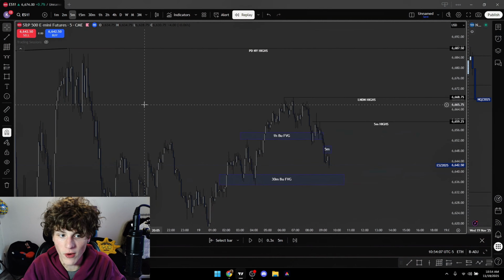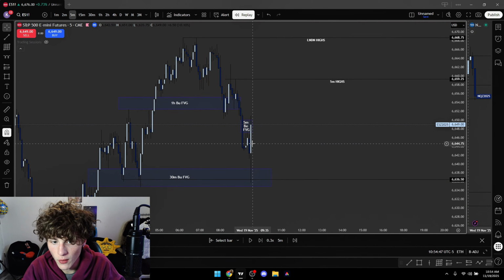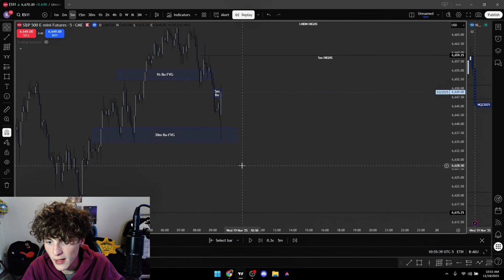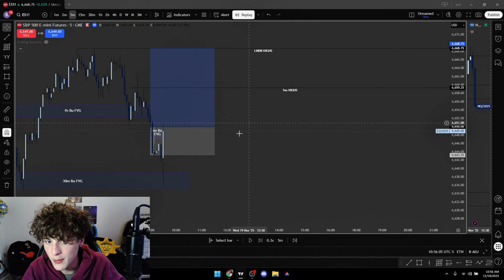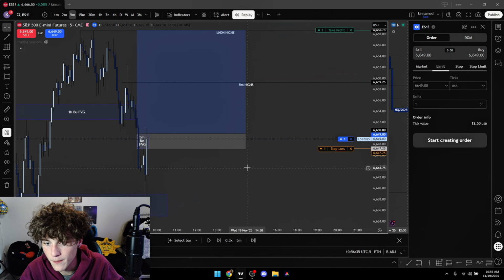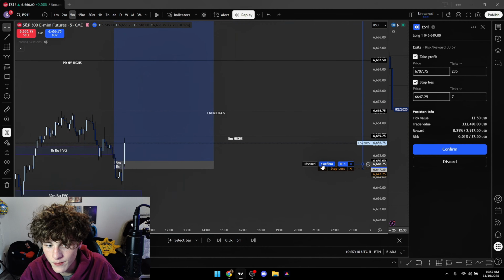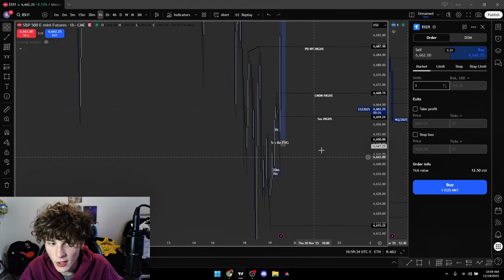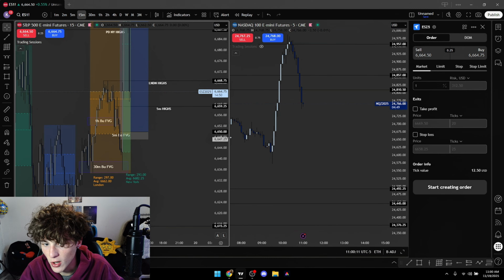How I Made $476 Day Trading In 20 Minutes!!! (LIGHT RISK INSANE RR)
ENLIGHTENED TRADERS DISCORD